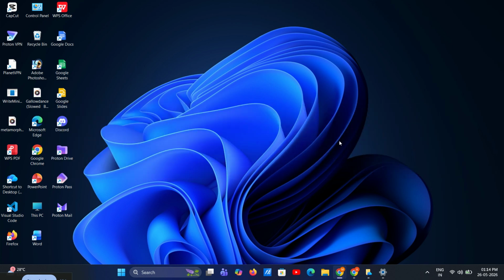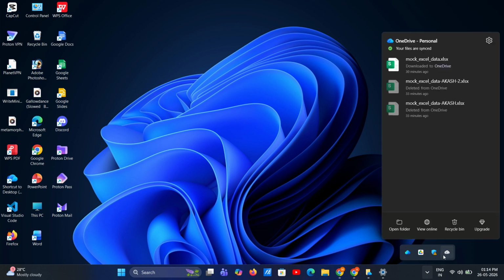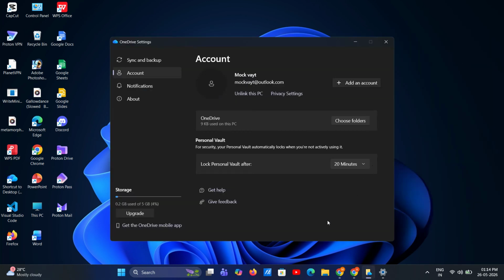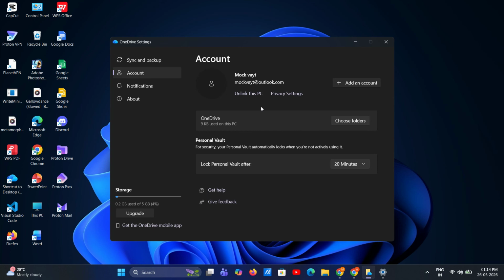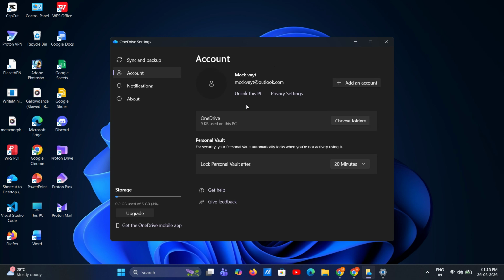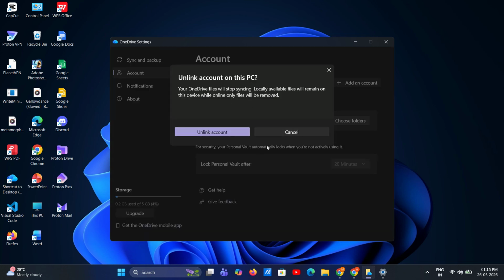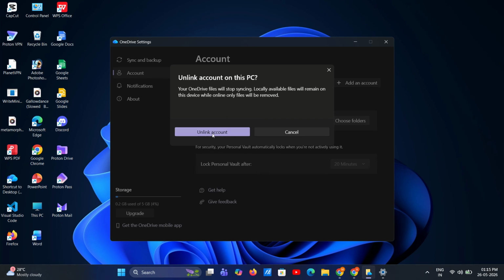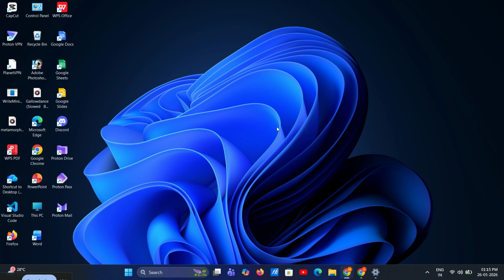How To Unlink OneDrive In Windows (Easy Step-By-Step Guide)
Learn how to unlink OneDrive in Windows quickly and safely using the built-in settings in just a few steps. This guide shows you how to disconnect OneDrive from your PC without deleting your cloud files.

🕚Timestamps:
0:00 Intro
0:18 Open the OneDrive Cloud Icon
0:38 Open OneDrive Settings
0:56 Go To The Account Tab
1:11 Click Unlink This PC
1:30 Confirm Unlink Account
1:48 Outro

✍️What You'll Learn In This Video:
• How To Open The OneDrive Cloud Icon In Windows
• How To Access OneDrive Settings From The Taskbar
• How To Find The Account Tab In OneDrive
• How To Unlink OneDrive From This PC
• How To Confirm The Unlink Account Prompt
• How To Stop OneDrive Syncing On A Windows Computer

💡Pro Tips:
• Unlinking OneDrive stops syncing, but it does not delete files from OneDrive online.
• If you want to reconnect later, just sign back into OneDrive on the same PC.
• Use this method if you want to pause or stop OneDrive without uninstalling it.
• Check whether the OneDrive icon is hidden in the taskbar overflow area.